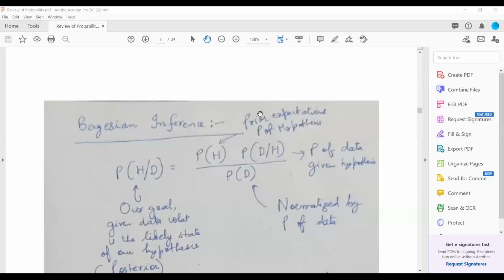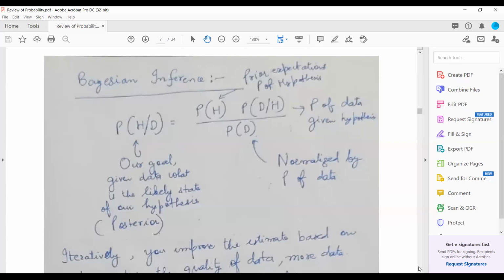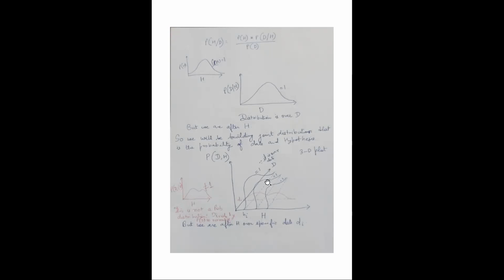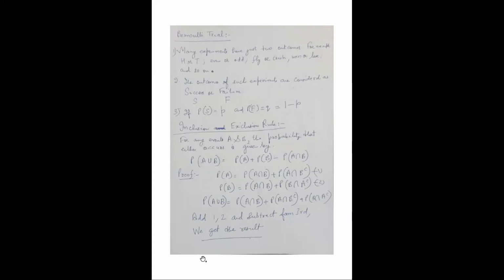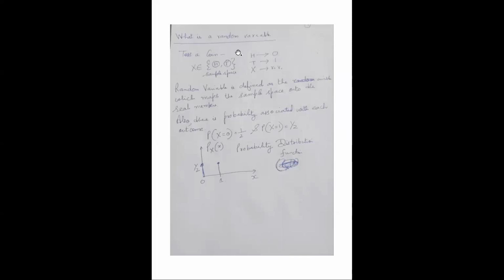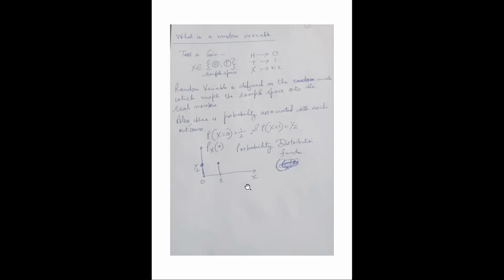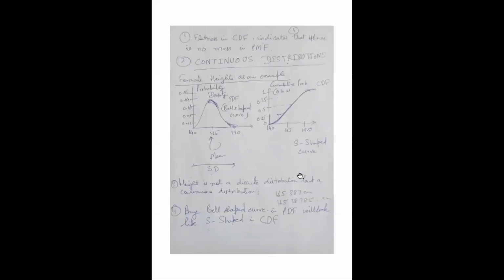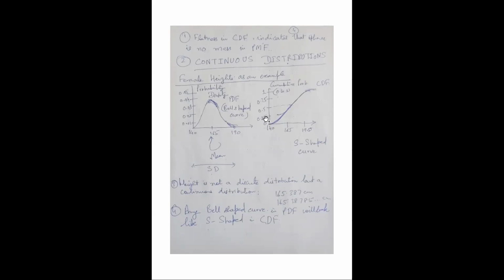Concept of Random variable